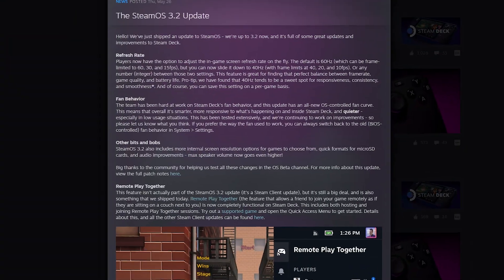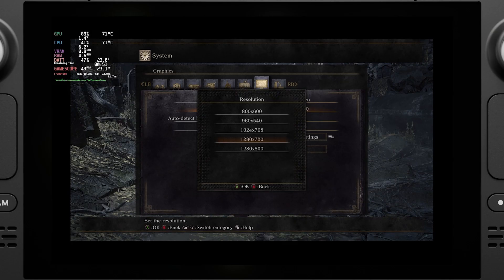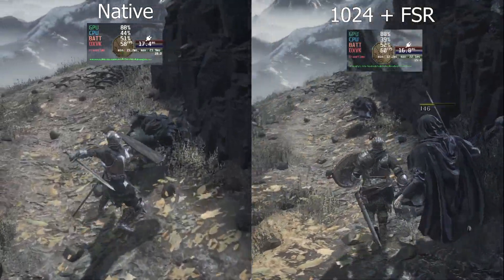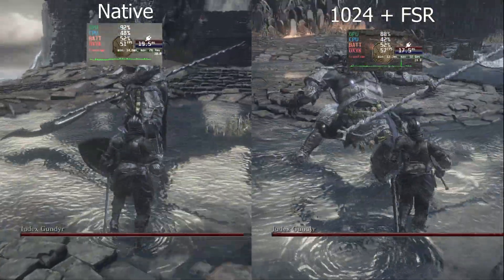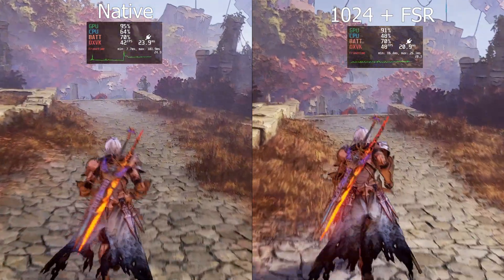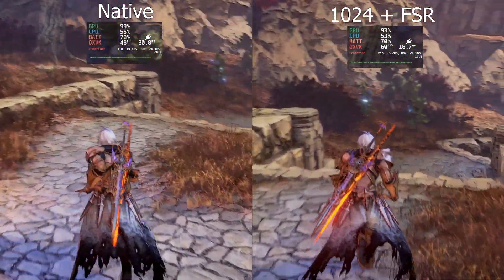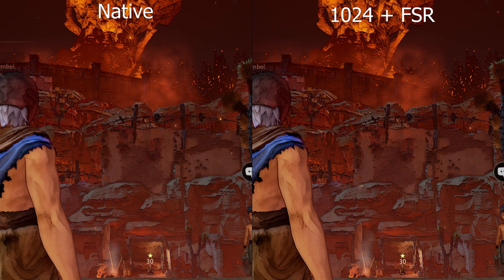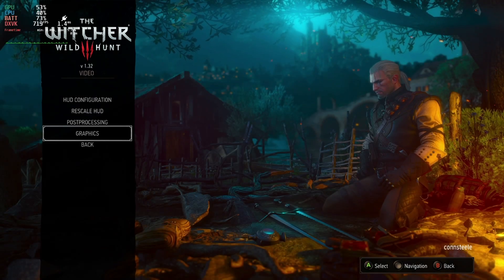Steam Deck Update - More Resolutions work great with FSR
The Steam Deck recently received a new update that added more internal resolutions to pick from in games. This combos great with the FSR that is built into the Steam Deck to give you more performance in many games, with an image quality hit that isn't too bad.

Video Chapters
00:00 Intro: More resolutions with this update
01:13 Dark Souls 3
02:50 Tales of Arise
03:59 Tales of Arise Side by Side Quality
04:48 The Witcher 3
05:10 Outro